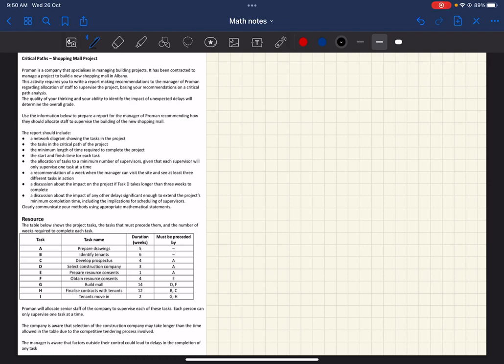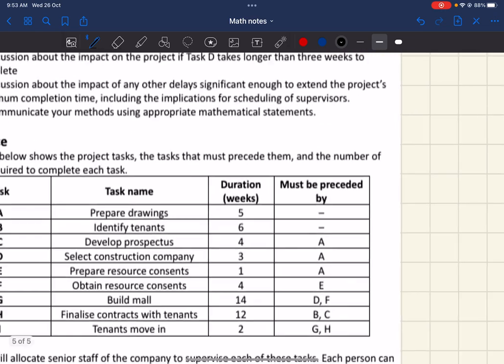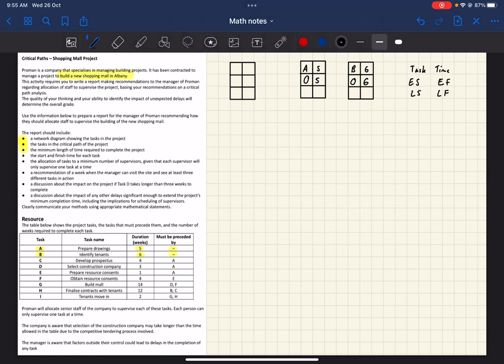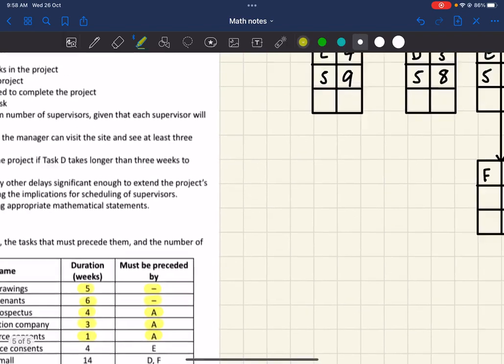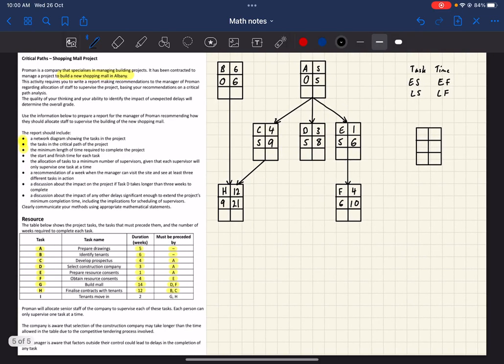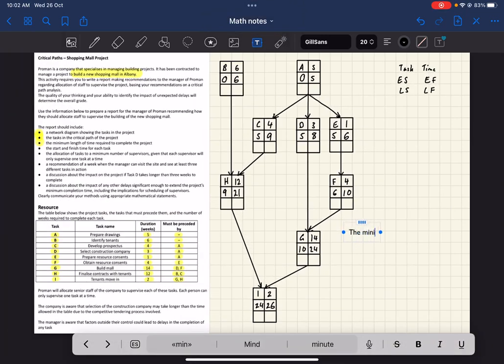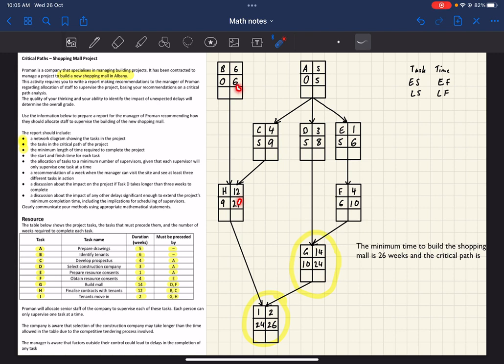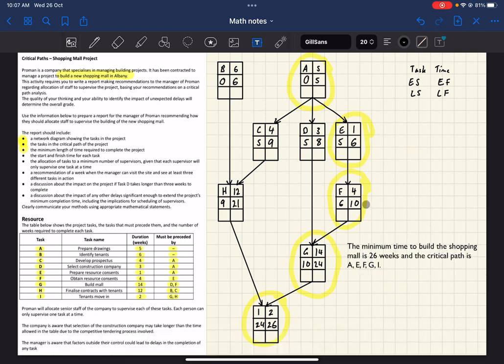3.4 Critical Paths: Shopping Mall Exemplar Part 1